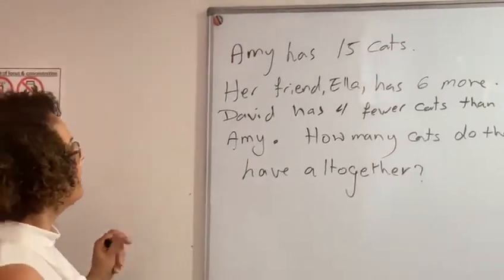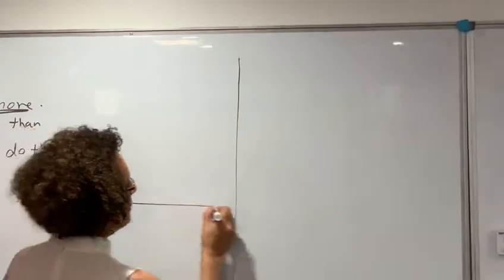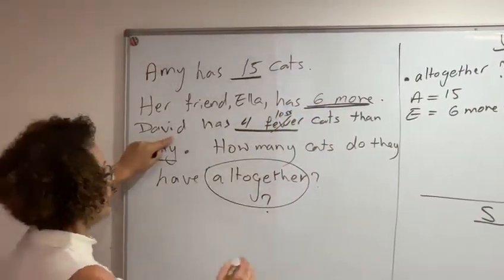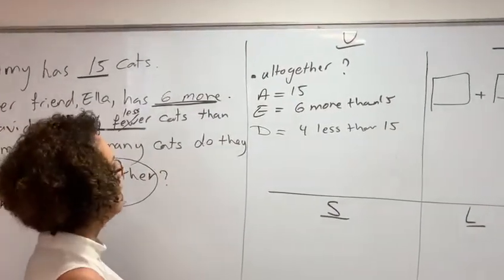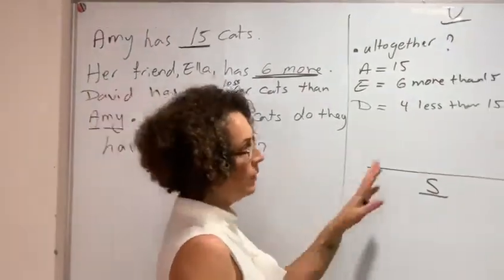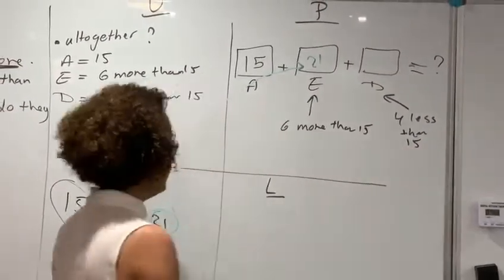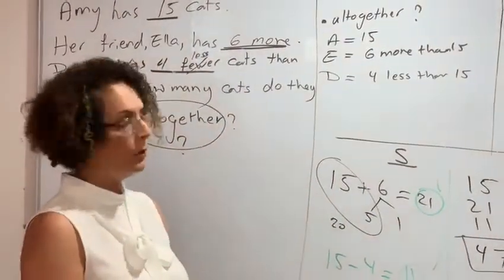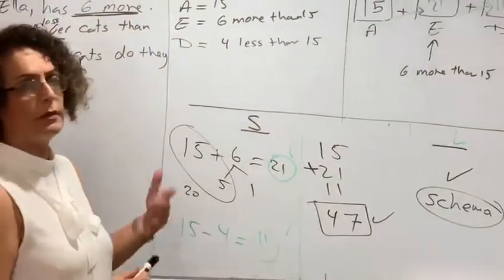UPSL™ Strategy for Primary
The UPSL™ strategy has been developed by Dr Majeda Awawdeh based on her research. Dr Majeda used the principles of Cognitive Load Theory to simplify the steps involved in solving a word problem.

U - Understand
P - Plan
S - Solve
L - Learn

TURRAMURRA  |  KOGARAH  |  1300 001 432